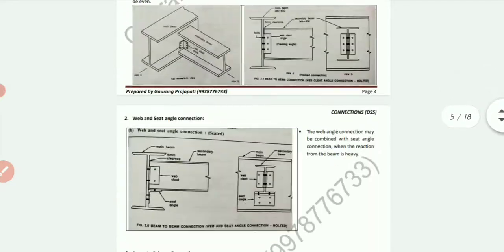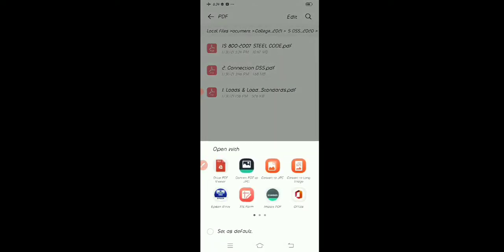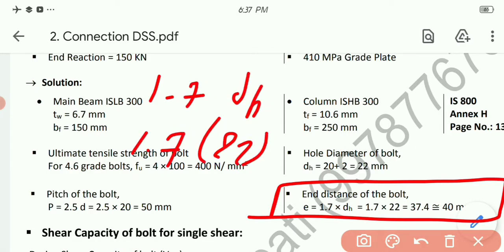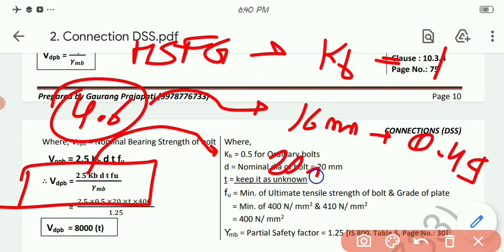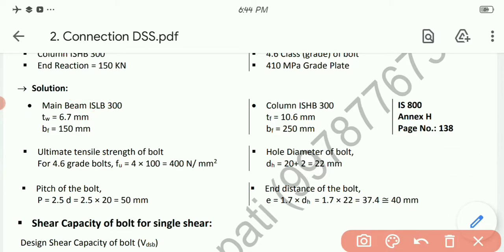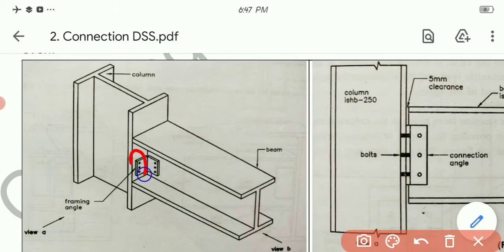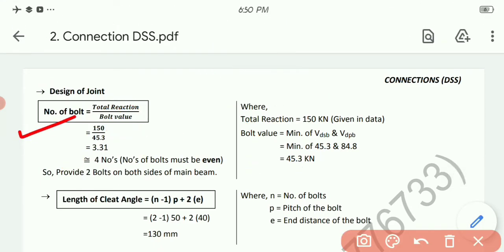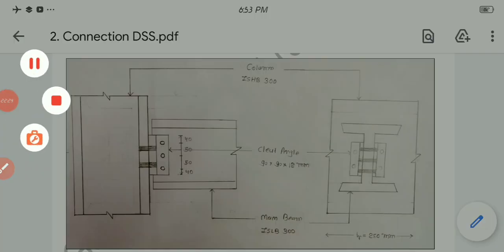Connections (Part 3) (Beam to Column Web Cleat Connection) - DSS -2180610 -Civil Engg.- 8th sem- GTU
This video include design examples regarding Beam to column Web Cleat Connections. I have solved design in a unique way in order to save time and reduce efforts of students. Just a look and try to understand design.
This design example include following steps:
Shear Capacity of bolt for single shear
Bearing Capacity of bolt.
Step - 1 : Connection between web cleat and web of Secondary beam
Step- 2 : Connection between web cleat and web of Main beam
Step- 3: Figure of Connection